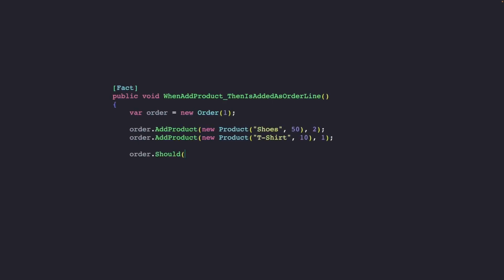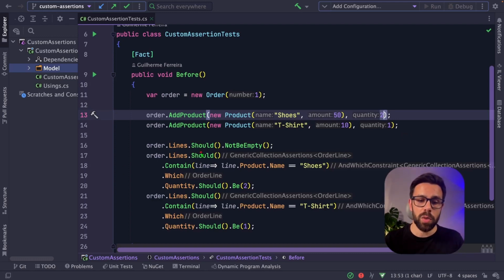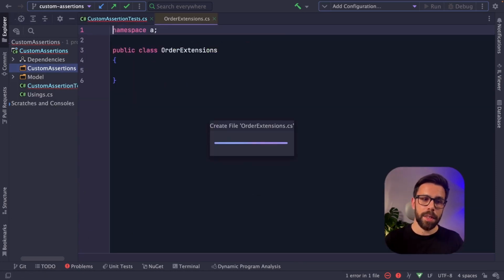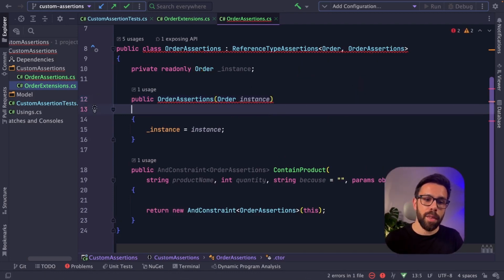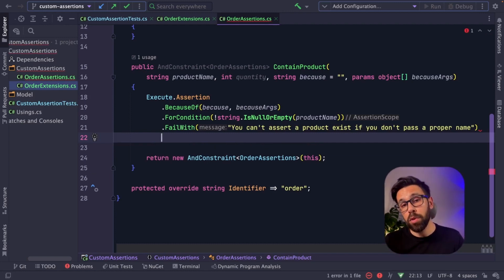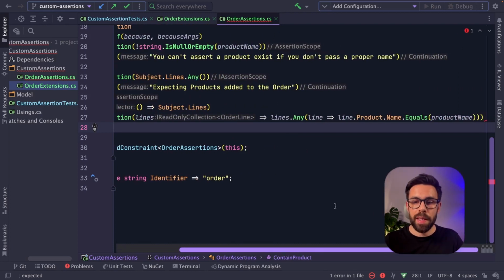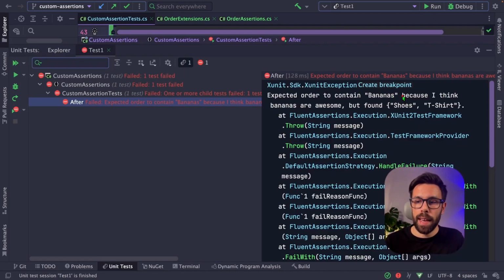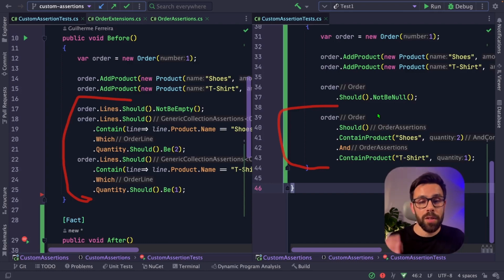Discover an Easy Trick to Simplify Your C# Test Assertions!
Let's extend Fluent Assertions to have our Domain Specific Custom Assertions.